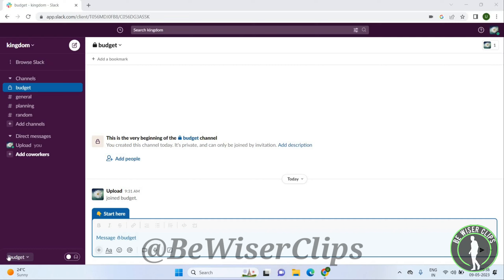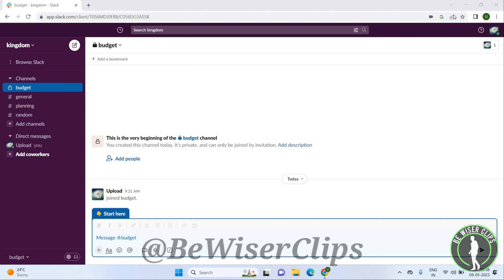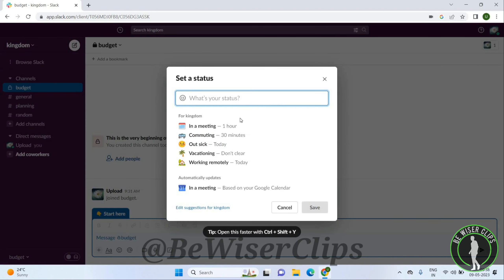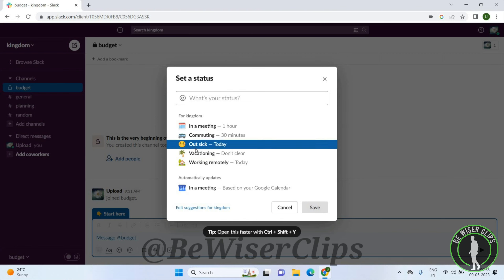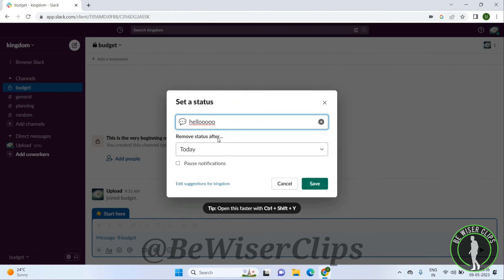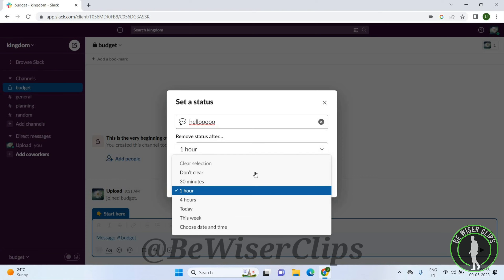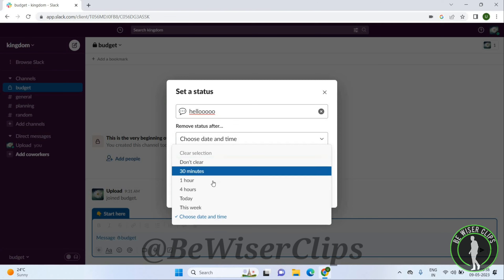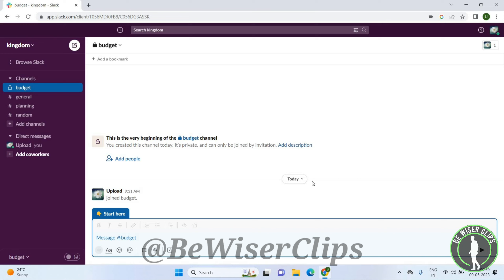How To Set Status Slack Tutorials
This video shows you How To Set Status Slack Tutorials Easily! Watch this Video till the end to learn How To Set Status Slack Tutorials.

Were you able to figure out How To Set Status Slack Tutorials? Share this with your friends who want To Set Status Slack Tutorials.

Problem Solved in this Video-:
slack
slack tutorial
how to use slack
slack tutorial video
how to use slack like a pro
slack tutorial for beginners
slack for beginners
use slack online
slack tips
slack integration
slack tips and tricks
how to use slack for teams
slack tutorial youtube
slack hacks
learn slack
how to use slack effectively
slack basics
slack introduction
business communication tool
productivity
tutorial
communication
channels
work
productivity apps
les bases
case study
custom emoji
self care

What Do you Think of How To Set Status Slack Tutorials?